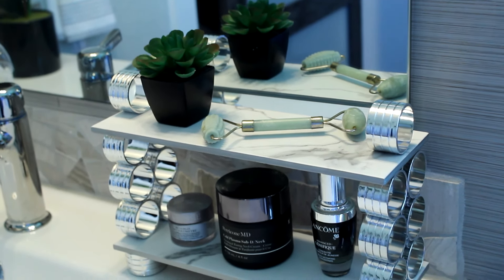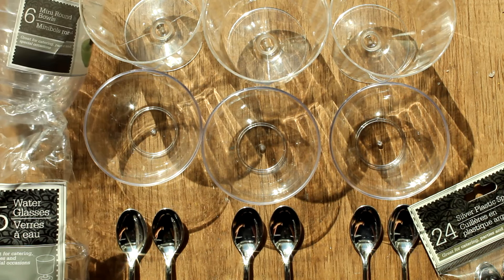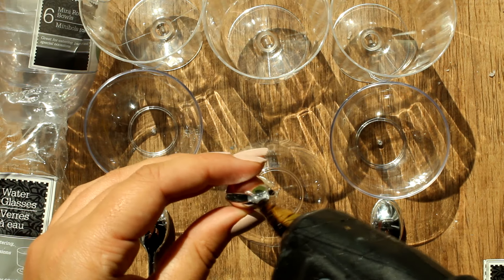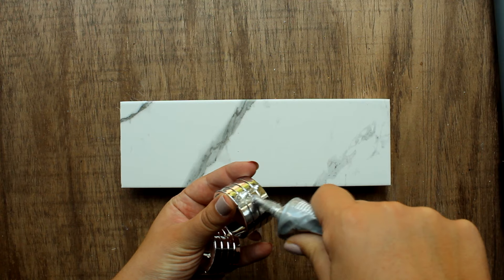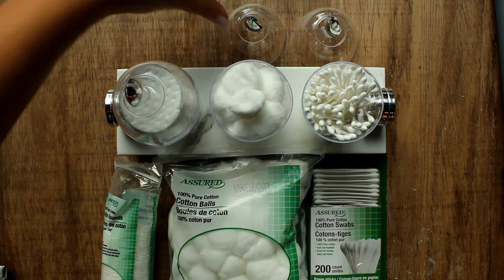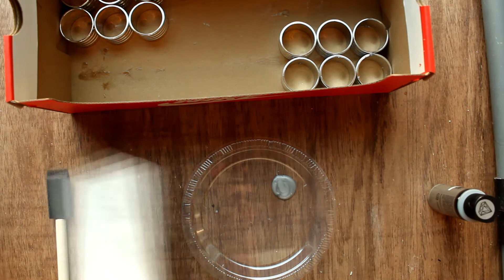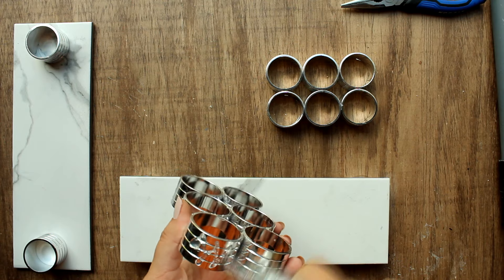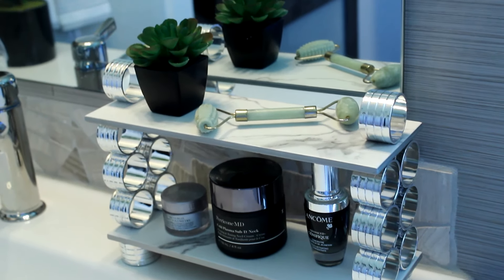BATHROOM DECOR (2019) | Dollar Tree DIY | Small Bathroom Ideas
Hi Everyone!! We are excited to share this BATHROOM DECOR IDEAS video as the first of our Dollar Tree Décor and Organization DIYS series for small spaces! In this video we have some elegant BATHROOM DECOR IDEAS made mostly with products from the Dollar Tree and are perfect SMALL BATHROOM IDEAS.   This is the first video in a series of our Decor and Organization DIYS made for small spaces.
 If you like Modern Farmhouse decor, be sure to check out our last series featuring MAGNOLIA inspired dupes.

If you enjoyed the video, please give us a 👍!

We would love to have you join the family! 😊😊😊

MATERIAL LIST

PROJECT 1 – Cotton ball and Qtip Caddy
From Dollar Tree -
1 package napkin rings
1 package acrylic water glasses
1 package mini bowls
1 package mini silver spoons

Other Materials-
Faux marble 4 x 12 inch tile (Home Depot)
E6000 glue
Hot glue

PROJECT #2 – Two Tier Faux Marble Tray
From Dollar Tree -
 2 packages of napkin rings
 Other Materials-
2 Faux marble 4 x 12 inch tile (Home Depot)
E6000